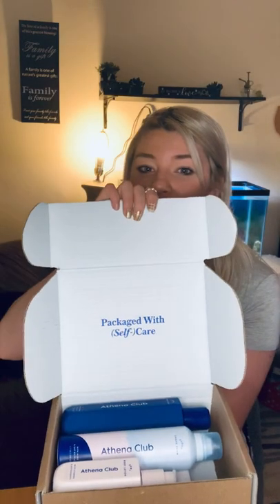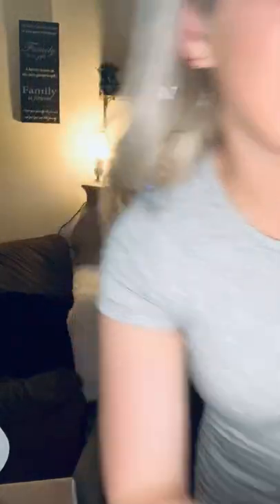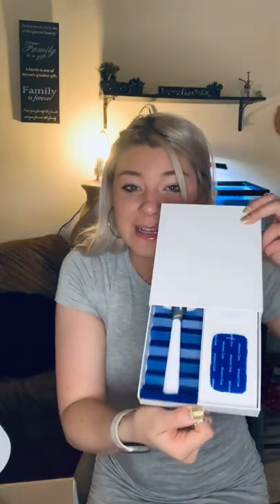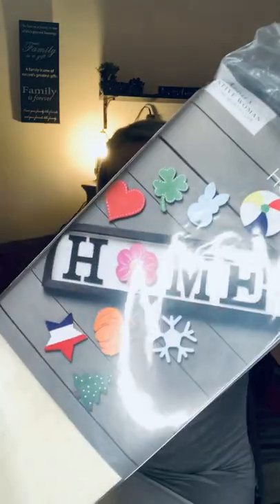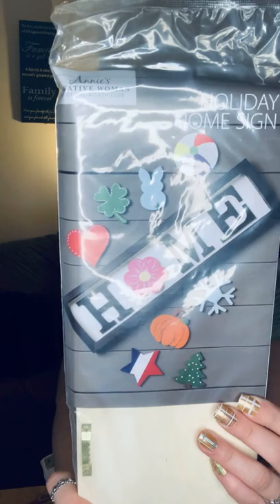*•CHEAP, AFFORDABLE SUBSCRIPTION BOXES 📦 ONLY $4?!?!😱•*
On my channel you will find Mom tips & tricks videos, everyday mom videos, furmama videos, haul videos, singing videos, cooking videos, makeup videos, unboxing, subscription boxes, living on a budget videos, life advice and so so much more!

LINK TO GET YOUR FIRST ATHENAS CLUB SUB box for ONLY $4

(These two codes will never expire so do not worry If you find this video later than when it was orginally posted♥️☺️)